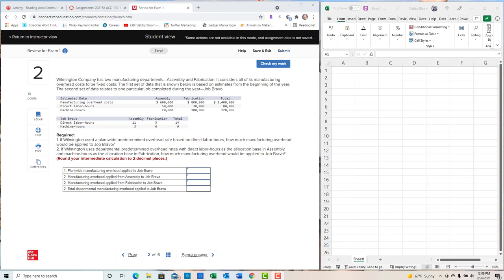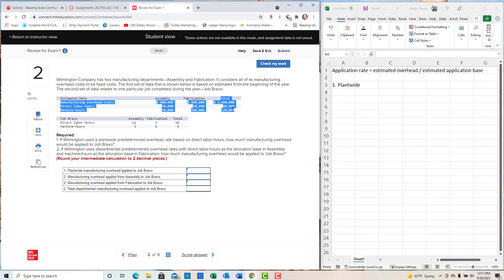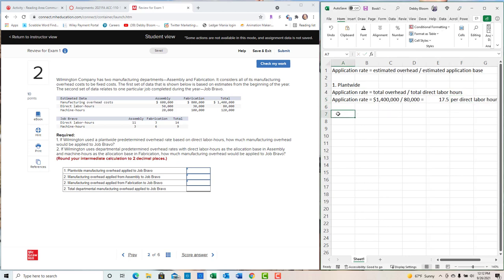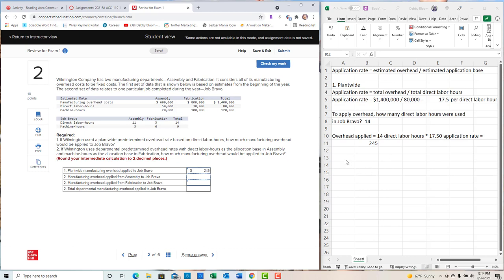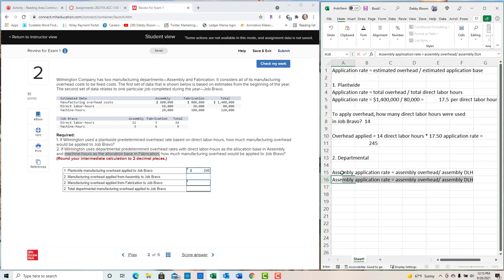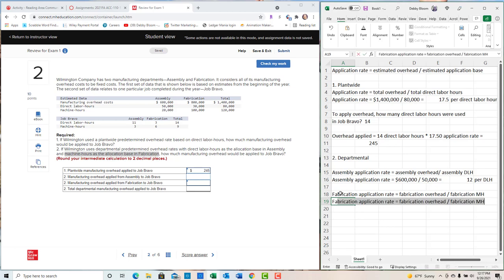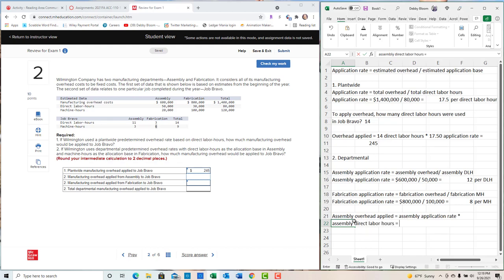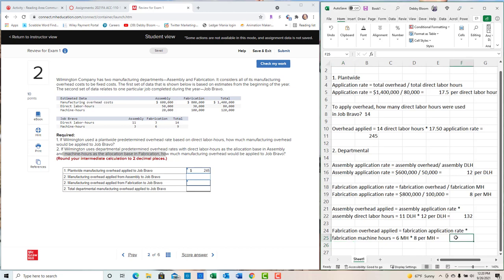Plantwide and Departmental Overhead - Problem 2